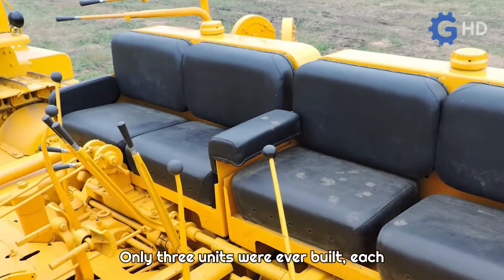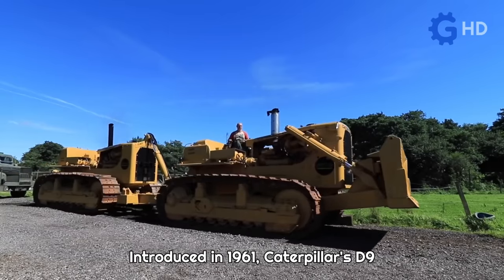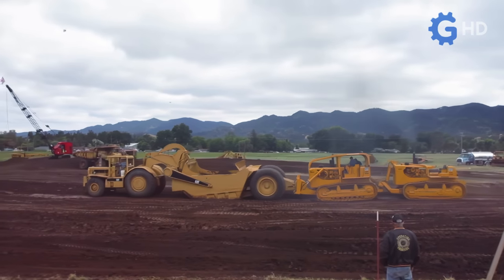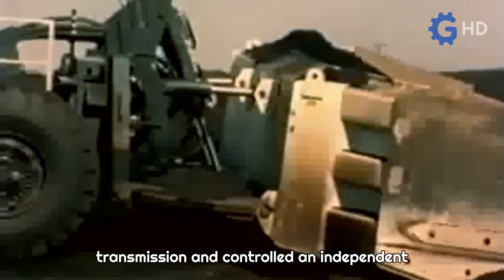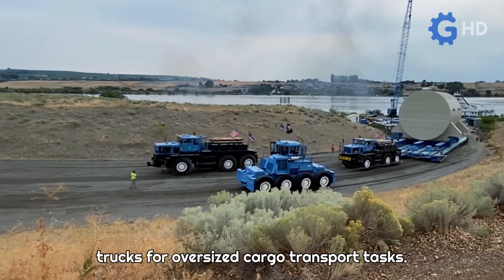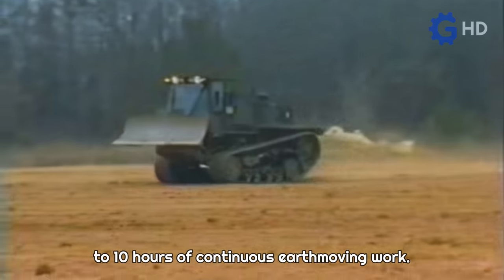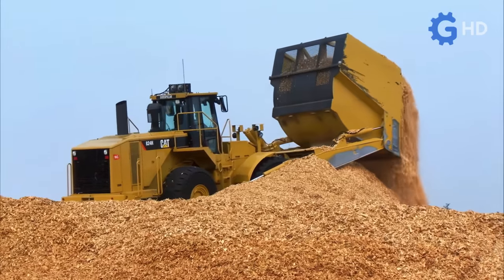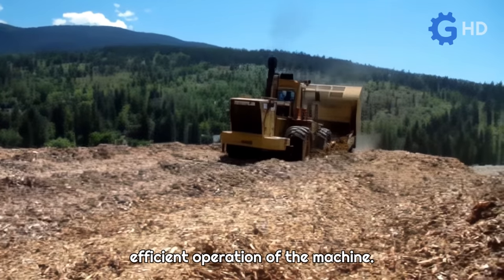WHAT WAS THE PURPOSE OF THIS MACHINE IN THE 1970S? ▶ UNUSUAL MACHINERY DESIGNS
WHAT WAS THE PURPOSE OF THIS UNUSUAL MACHINE IN THE 1970S? ▶ UNUSUAL MACHINERY DESIGNS

Timeline
00:00 Intro
00:08 Preview
00:38 Twin D8
02:26 Quad-Nine
04:16 Melroe M-880
06:08 M105 Deuce
07:57 Cat 834H
09:42 Outro